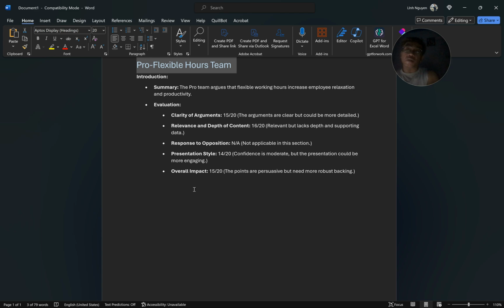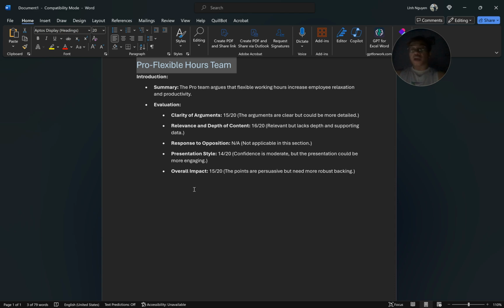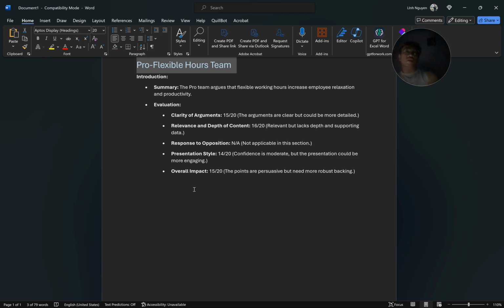Improved Introduction of Pro Flexible Working Hours Team